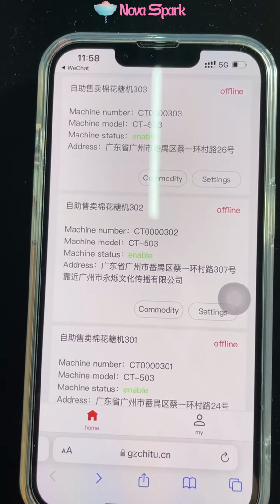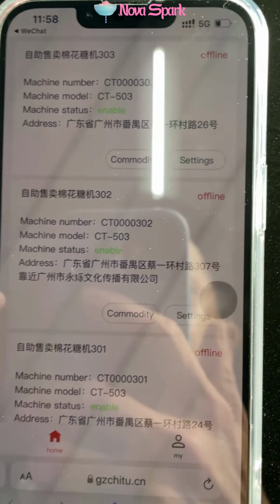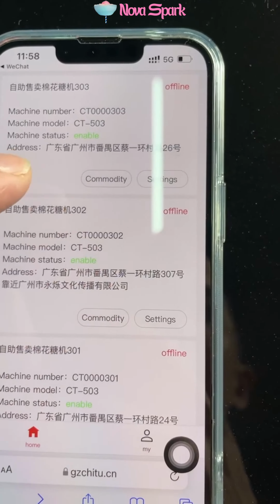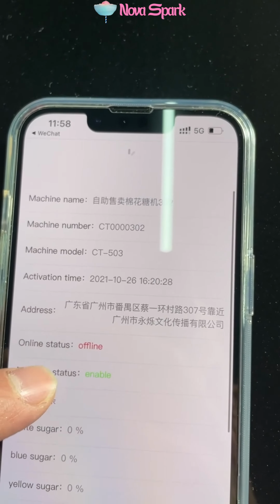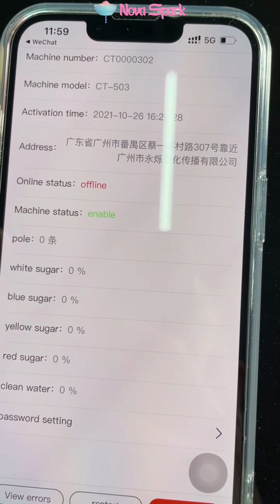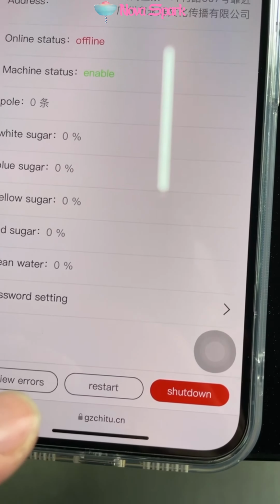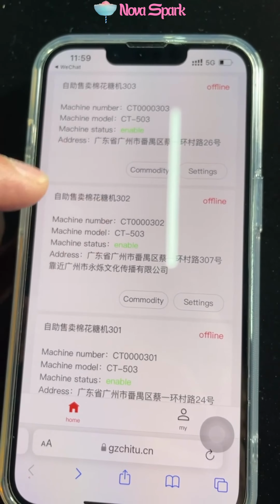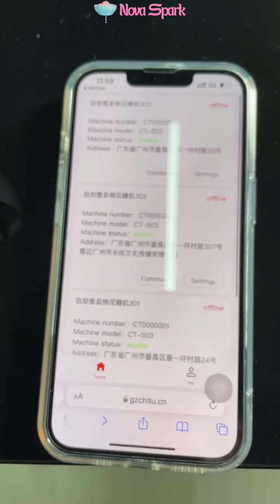03 How Does Mobile App Works? What Data It Shows?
About @Nova Spark:

🏆 Largest factory, dominating market share.
🥇 Exclusive USA Amazon Store for 3-day supply delivery.
🧡 13-engineer support team, 24/7 service, 10-min average response time.

🚀 Ready to launch your vending business?

We currently handle all inquiries and quotes through the form only.